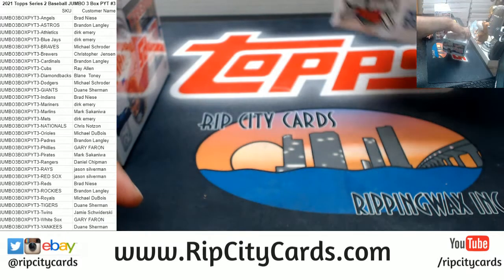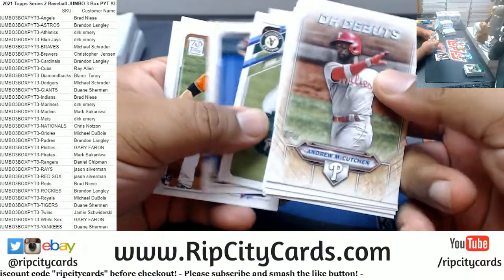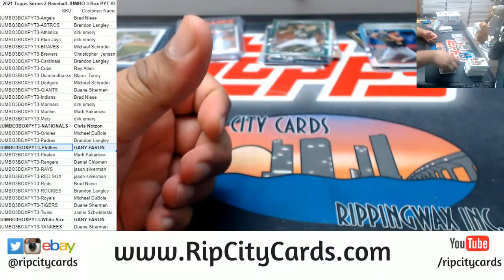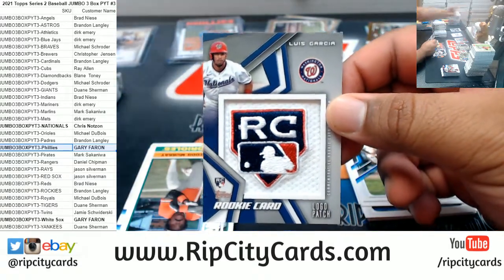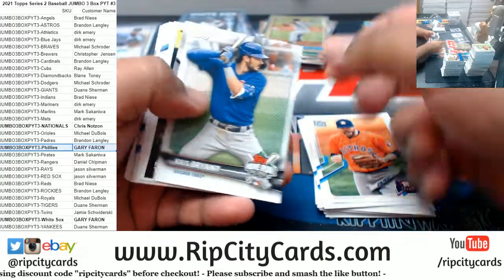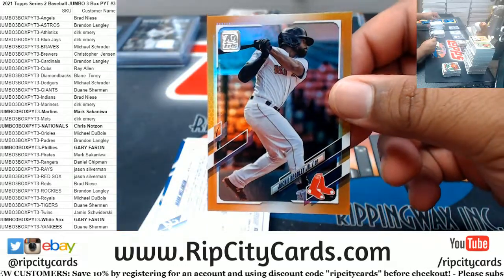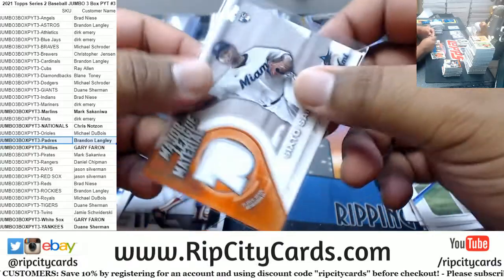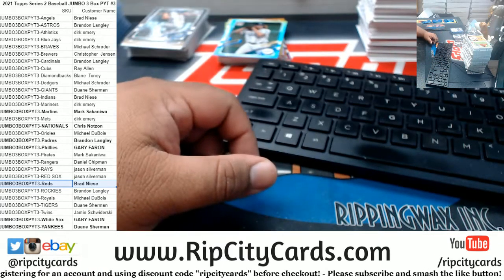2021 Topps Series 2 Baseball JUMBO 3 Box PYT #3